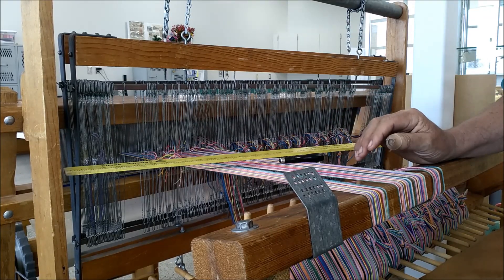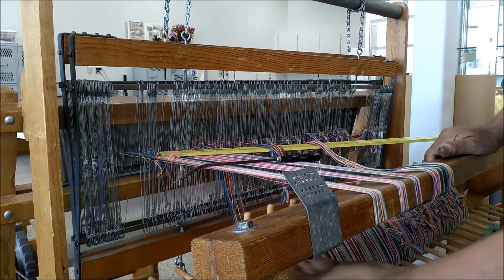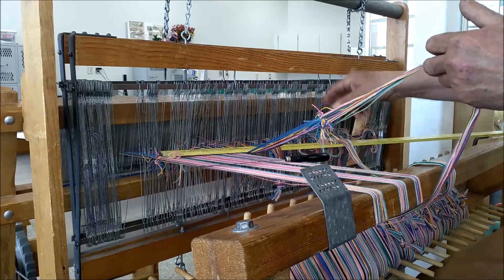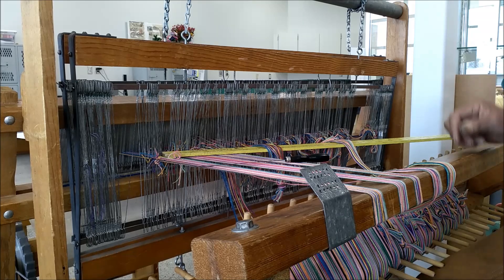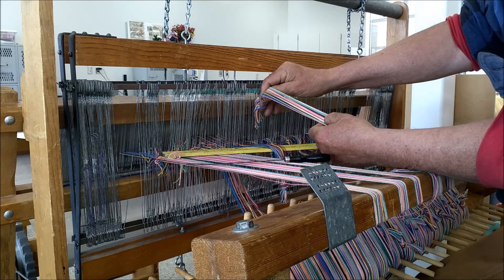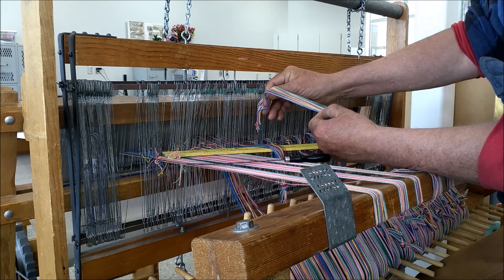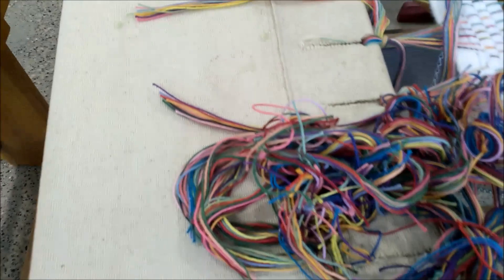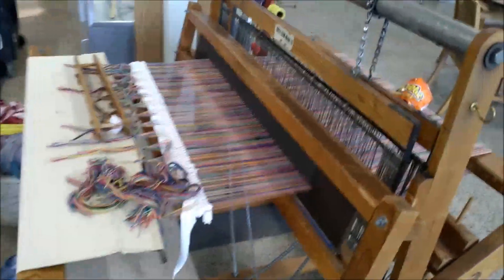New warp for Mom's​ loom